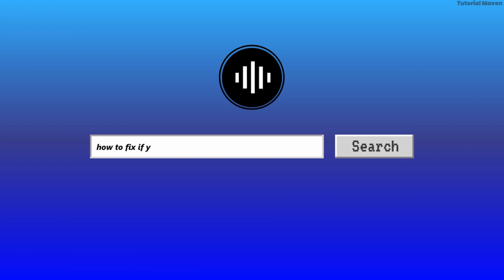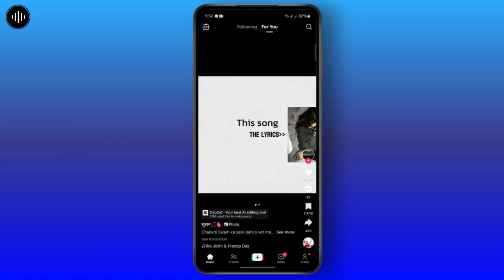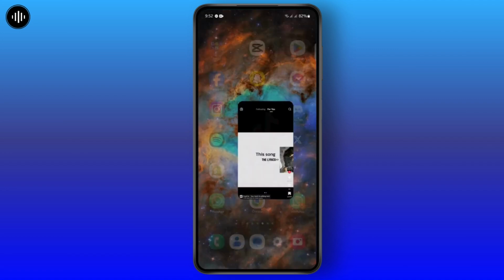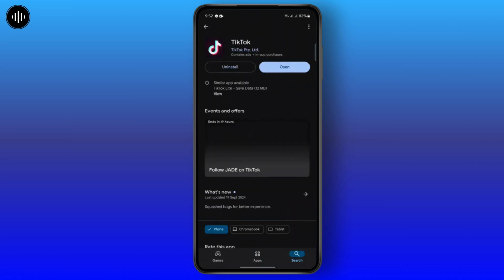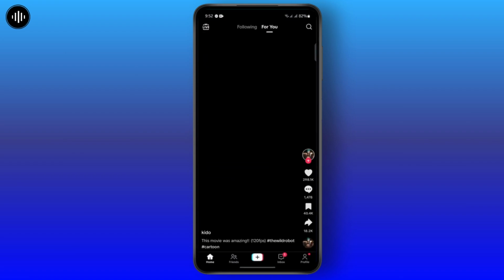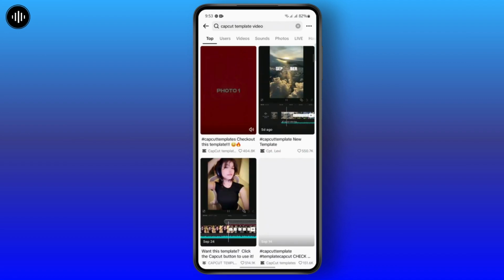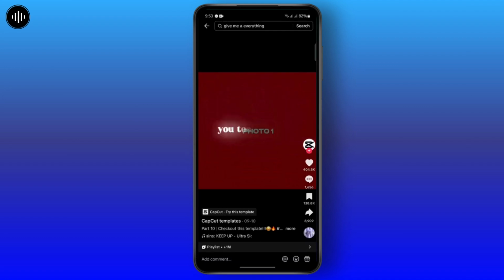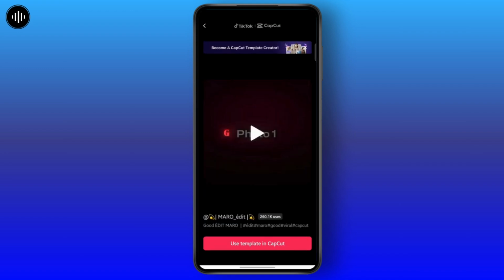CapCut Template Not Showing In TikTok | How To Fix CapCut Template Not Showing In TikTok 2024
Learn how to fix the CapCut template not showing in TikTok in this comprehensive tutorial for 2024. If you're struggling with templates not appearing, this video will guide you through the steps to resolve the issue effectively!

In this video, you'll discover how to troubleshoot and fix the CapCut template not showing on TikTok. We'll cover tips for both iPhone and Android users, ensuring you can use CapCut templates without a hitch.

Timestamps:
0:00 Introduction
0:12 Step 1: Checking App Permissions
0:43 Step 2: Updating CapCut and TikTok
1:10 Step 3: Restarting Your Device

capcut template not showing tiktok